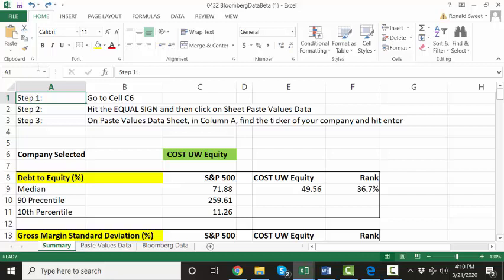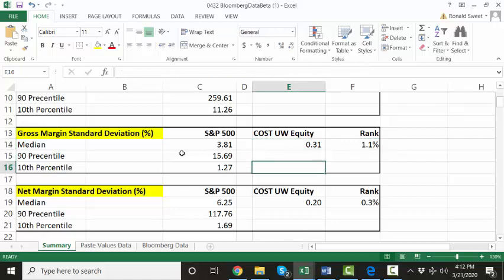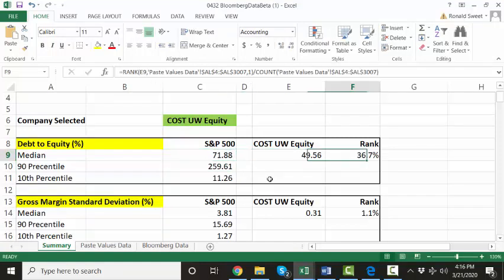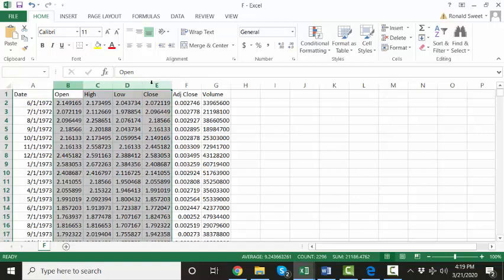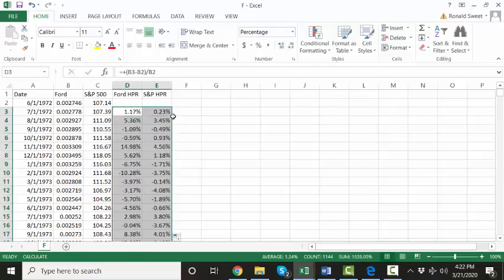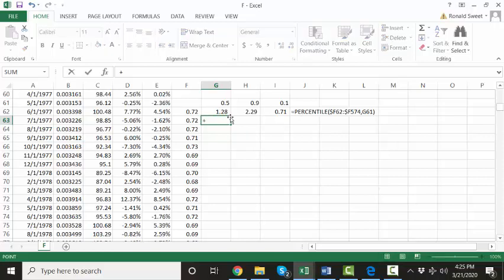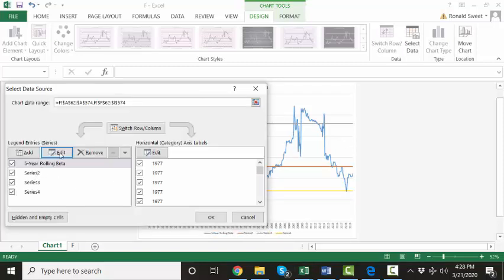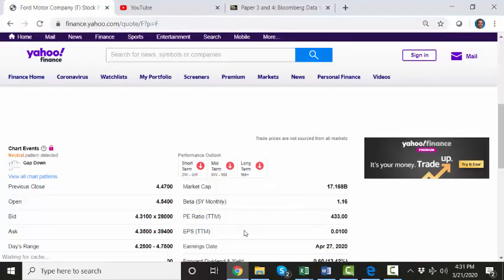UTSA Principles of Investments Class 16 Part 2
UTSA Principles of Investments Class 16 Part 2: Beta